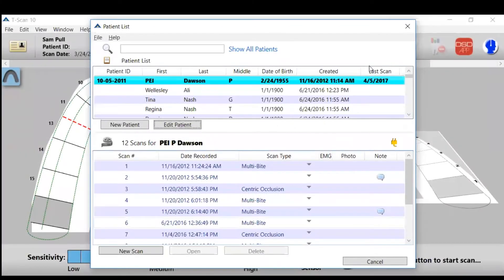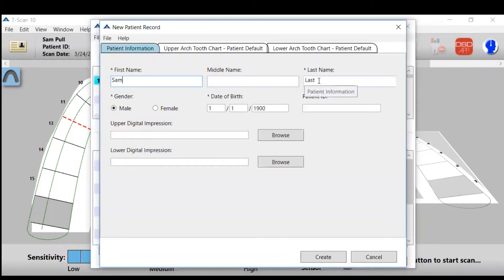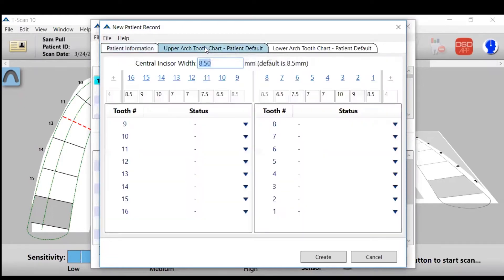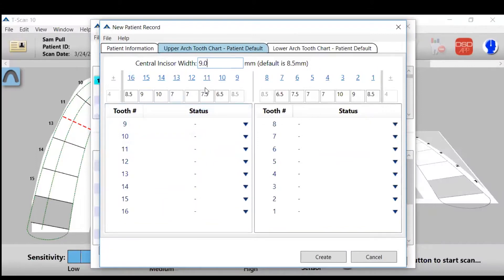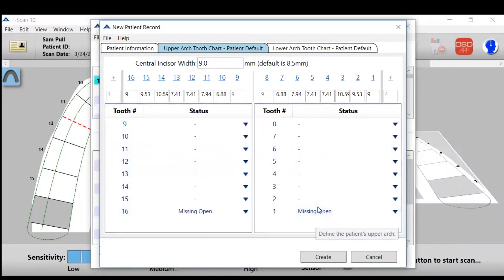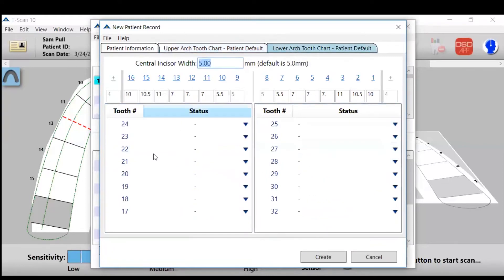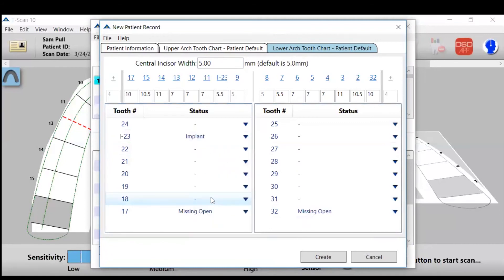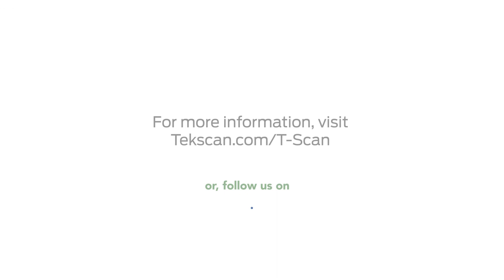How to Create a New Patient Record in T-Scan Novus Software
In this video, Stephen Moniz, Regional T-Scan Sales Manager for Tekscan, covers step-by-step instructions for creating a patient recording, including:

- How to make adjustments on the upper and lower-tooth charts
- How to designate the patient's individual teeth for crowns, implants, removed teeth, and other statuses